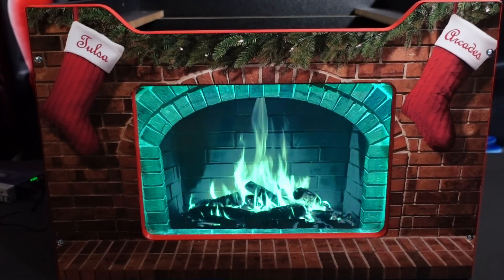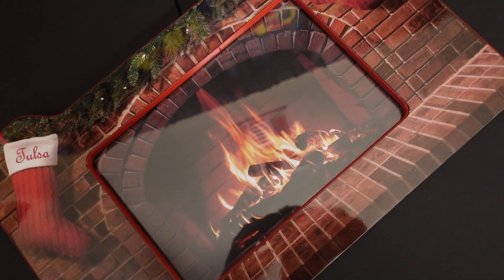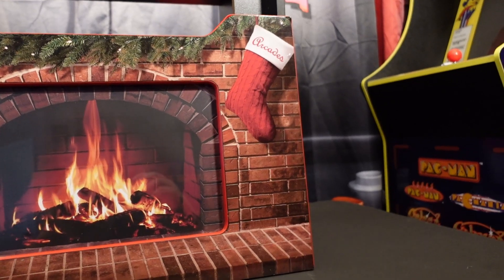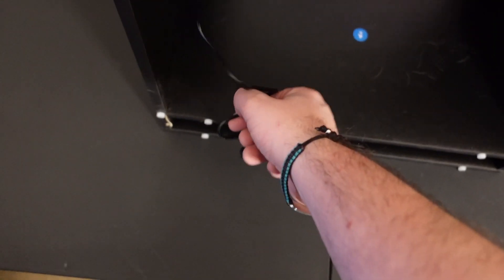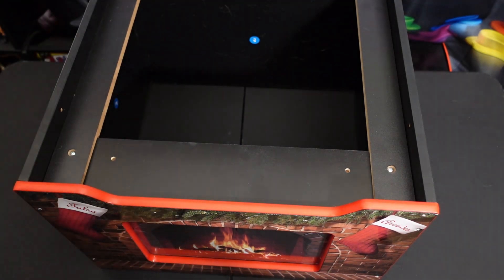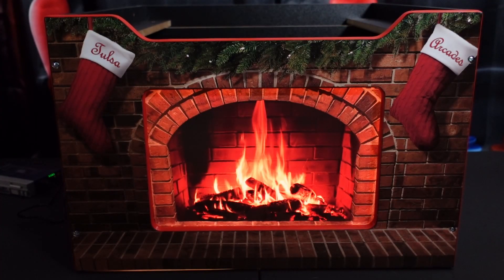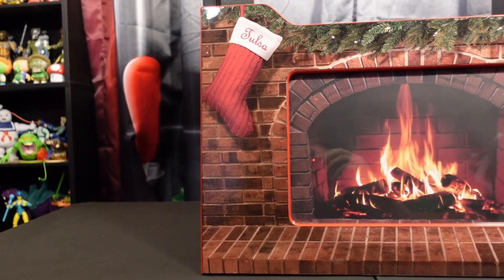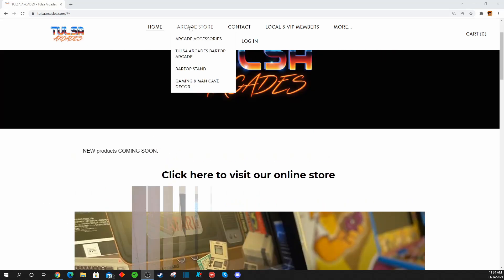Holiday Lit Riser & Giveaway for Arcade1Up Cabinets from Tulsa Arcades!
Happy Holidays Everyone!  If you know me - I Love Game Room Decor and today we are looking at a Product that was sent to me that I will Giveaway to a Lucky Viewer of this video - the new Holiday Lit Riser for your Arcade1Up Cabinets from Tulsa Arcades!  Let's Check it Out!

This riser will work with most 1ups however it will not work on star wars cab or mortal kombat legacy.

*WINNER WILL BE ANNOUNCED TOMORROW 11/15/21 ON THE I HATE MONDAYS SHOW! *

Tulsa Arcades Black Friday Deals Start 11/20/21!